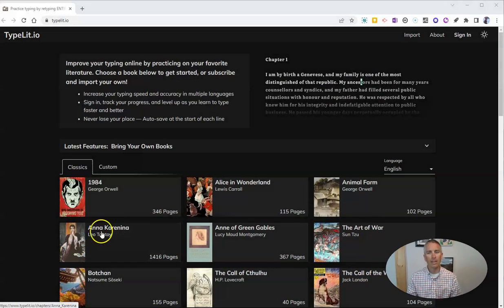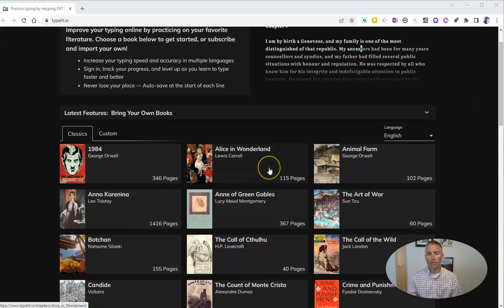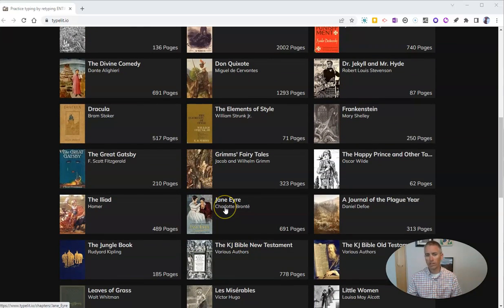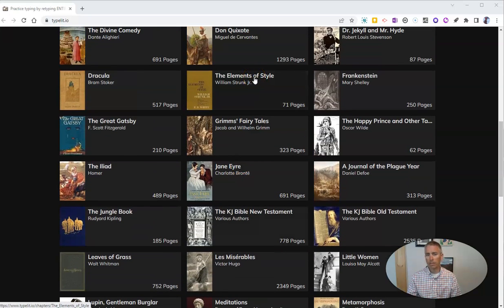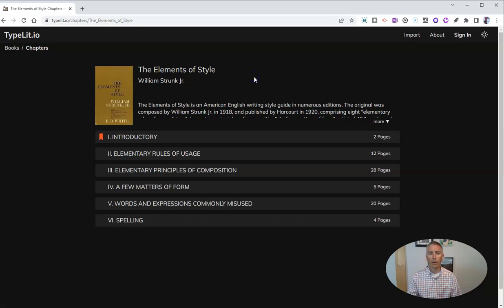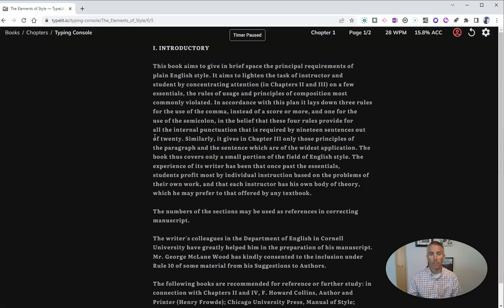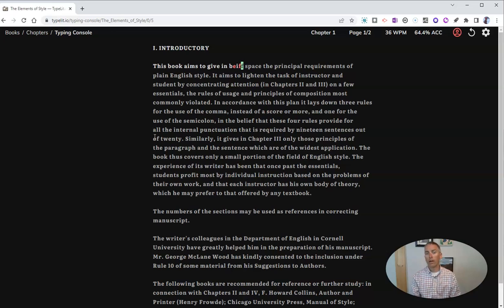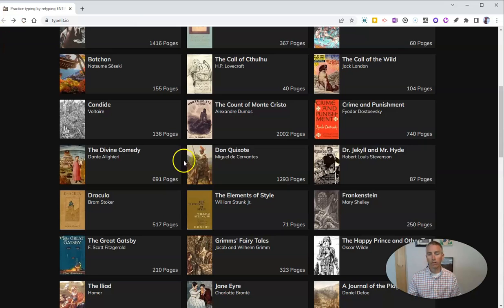Improve Your Typing While Reading Classic Literature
You can improve your typing while reading classic literature on Typelit.io
🏫 Take a course with me: 🏫